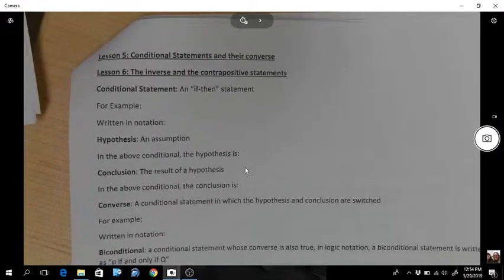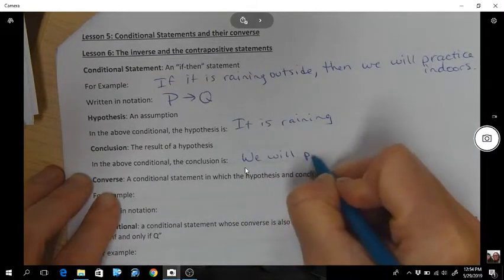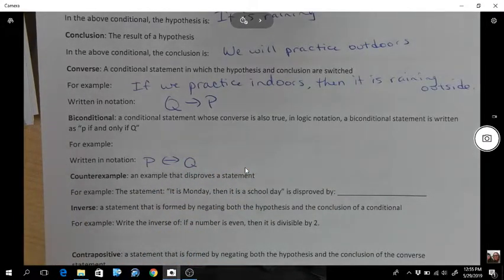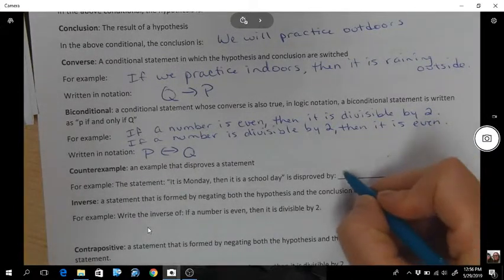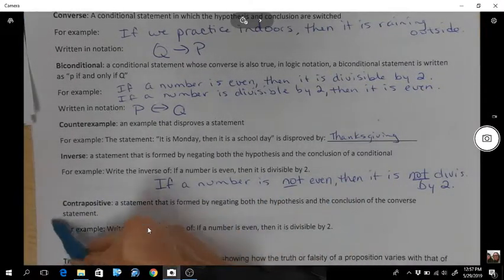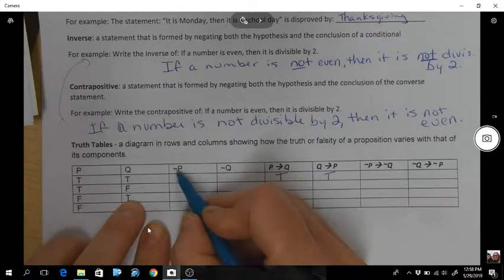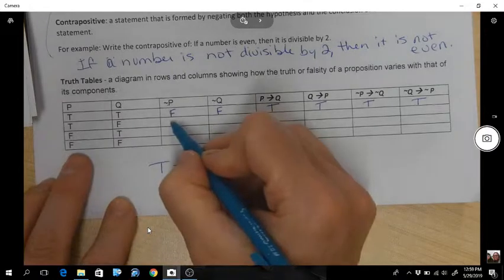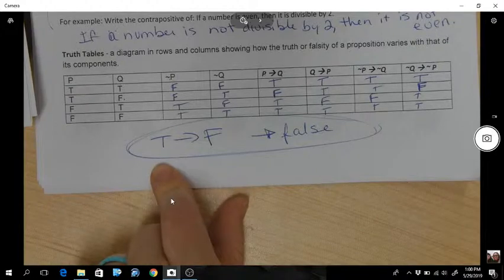applied 40S U3 L5 & 6 conditional statements